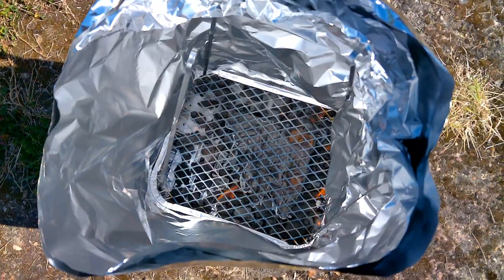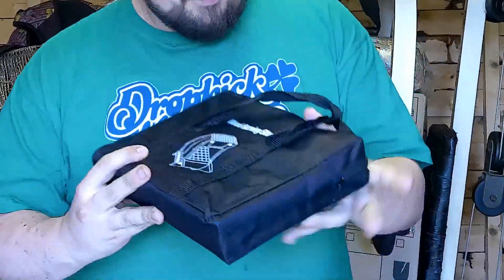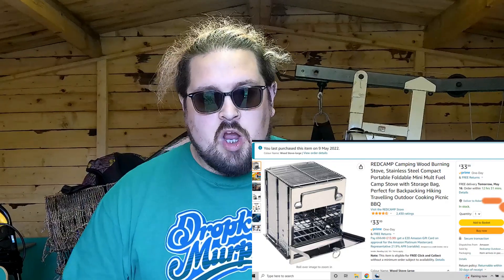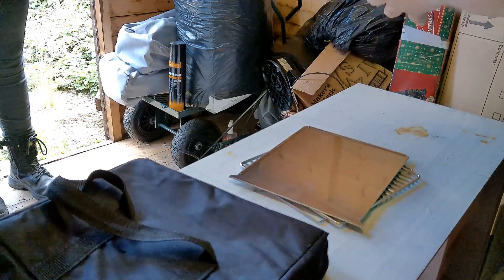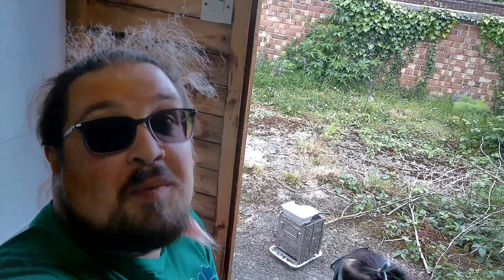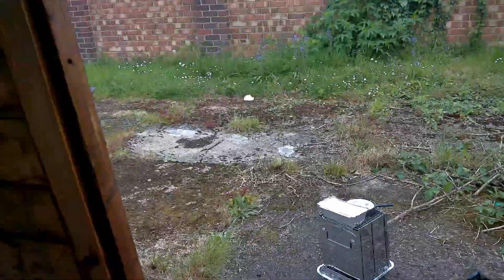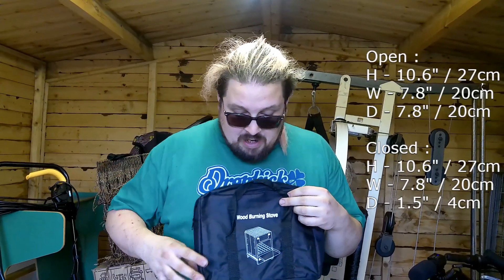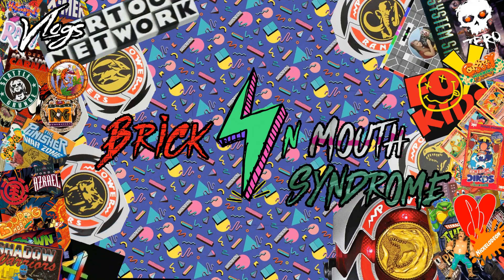I Bought A Camping Oven! Lets Use It!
So I bought a camping oven. I had to know how well it worked. Mostly cos I cant be arsed taking so many rolls of tin foil to Download Festival this year.

I cooked a bunch of stuff on it, a mixed variety of foods that are uncommonly thought of when it comes to camp food stuffs!

I used my own money on this. All comments are my own, thoughts are my own and opinions given are those of the subjects in the video. I make nothing from this. I just want to show you if this product is worth using.